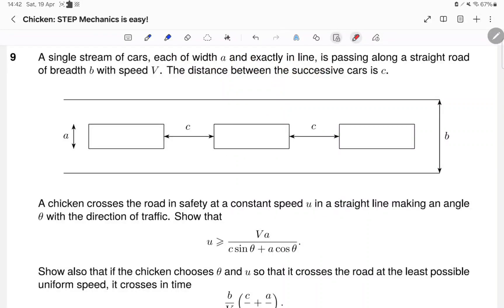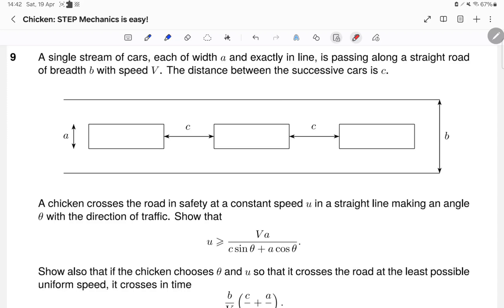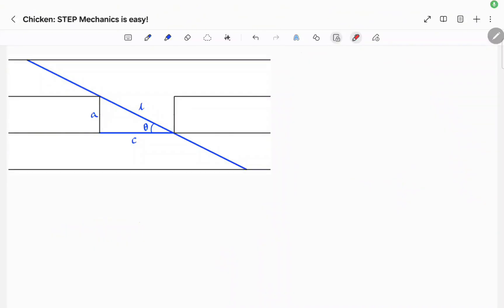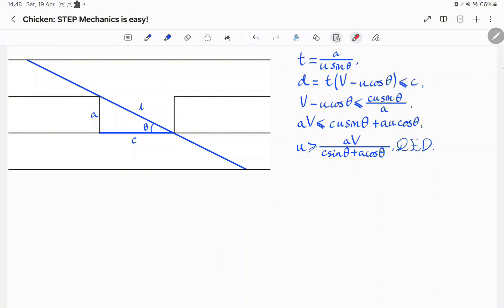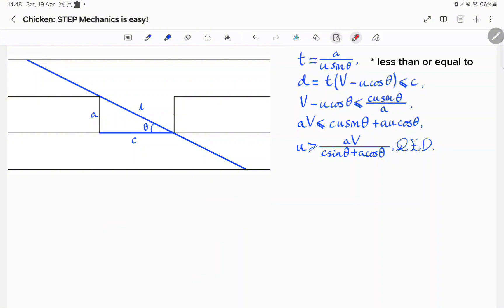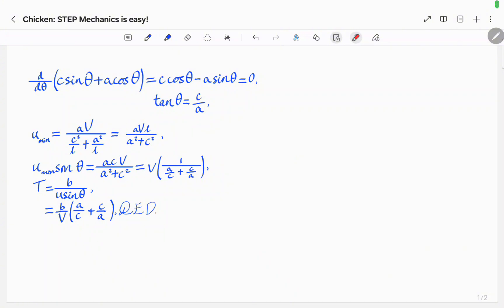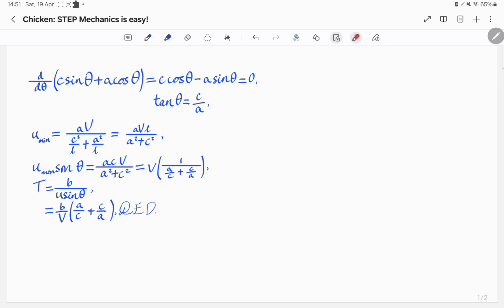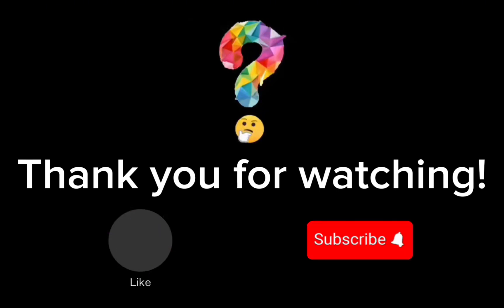How did the Chicken Cross the Road? Cambridge Entrance Exam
Q9 from the 1997 STEP I